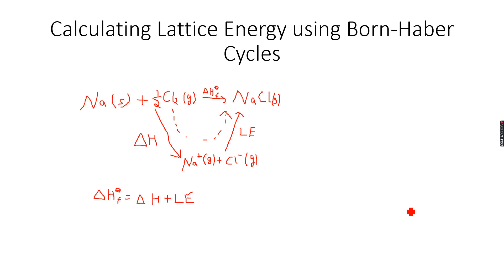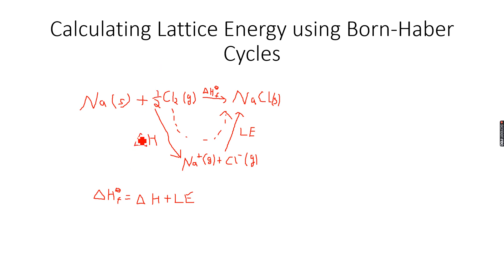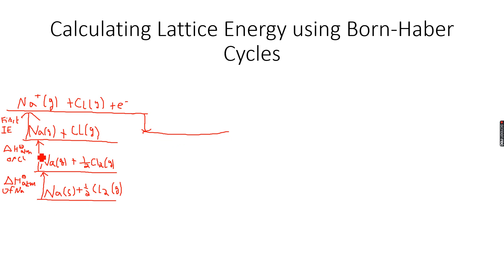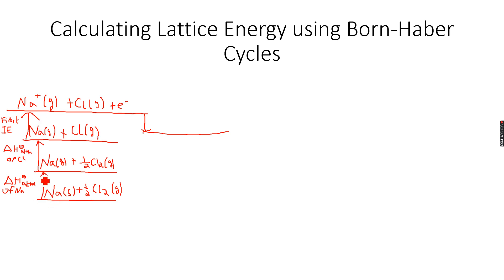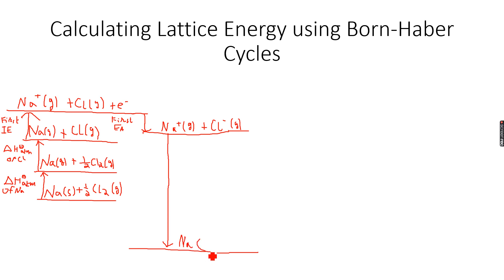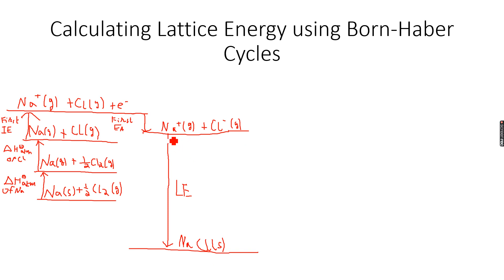A-Level Chemistry: Lattice Energy Part 6